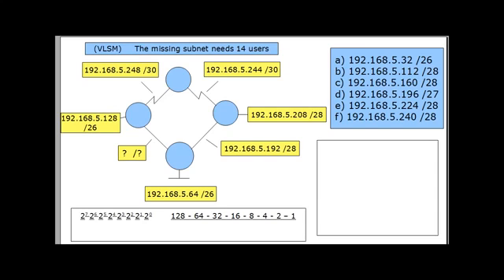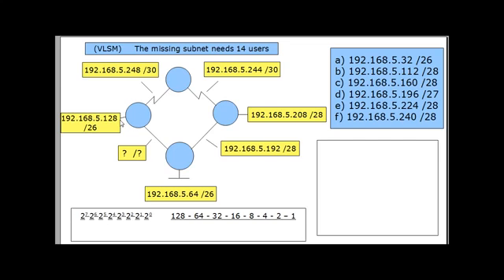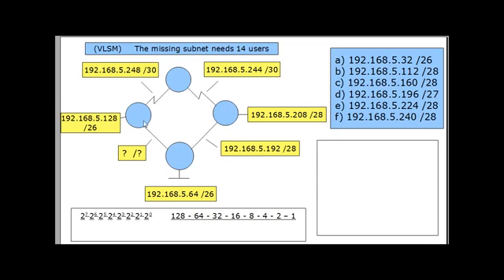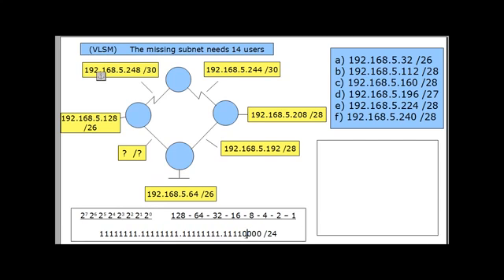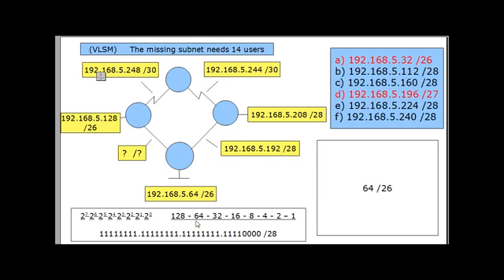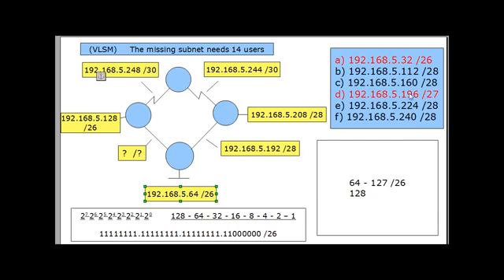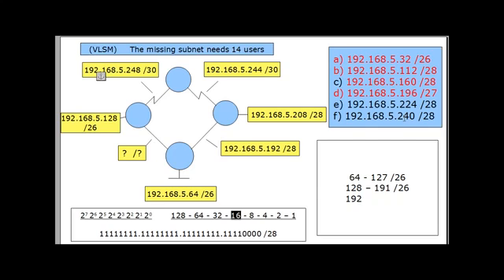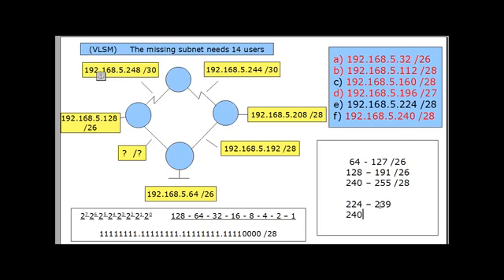تعلم سيسكو بشرح مبسط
سيسكو تدريب كوينقkeoing